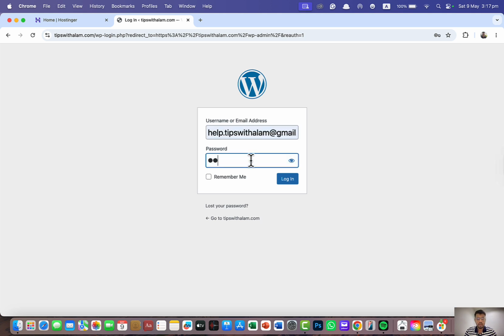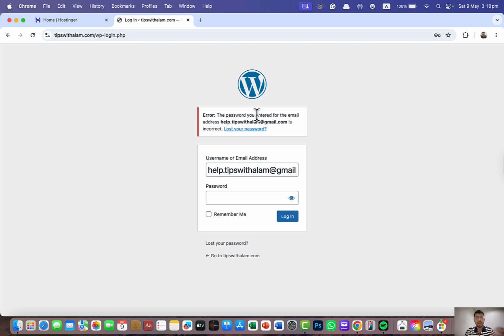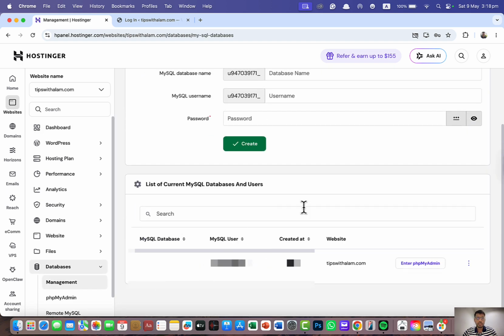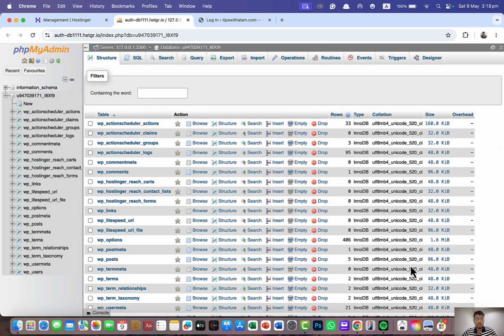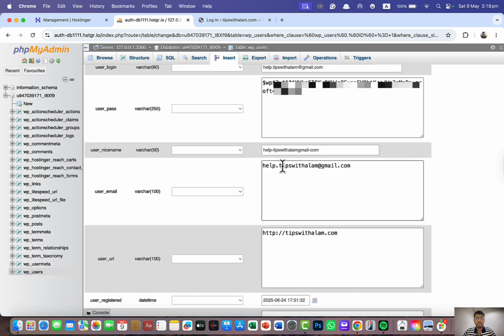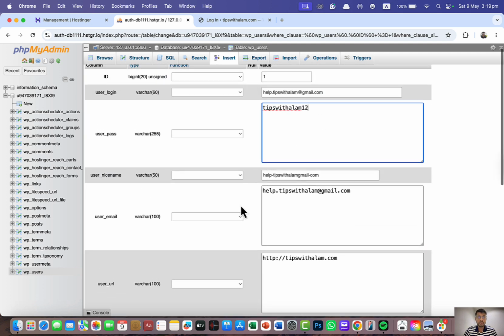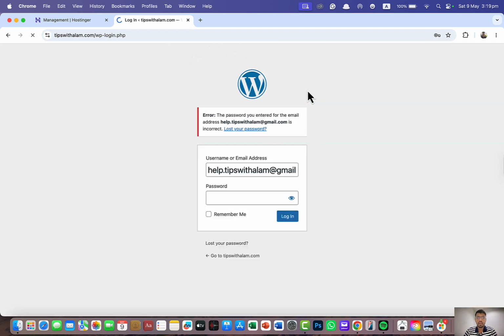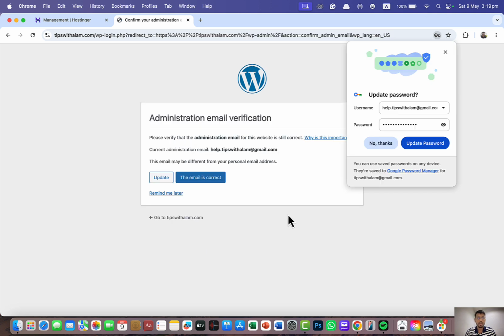How to Recover WordPress Password Using phpMyAdmin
Locked out of your WordPress website? In this step-by-step tutorial, I’ll show you exactly how to recover and reset your WordPress password using phpMyAdmin quickly and safely. Whether you forgot your admin password or can’t access your email, this method will help you regain access to your WordPress dashboard in minutes.

In this video you’ll learn:
• How to access phpMyAdmin
• How to find your WordPress database
• How to reset WordPress admin password manually
• How to update passwords securely using MD5
• How to fix WordPress login issues fast

This tutorial works with most hosting providers including Hostinger, cPanel hosting, Bluehost, SiteGround, and more.